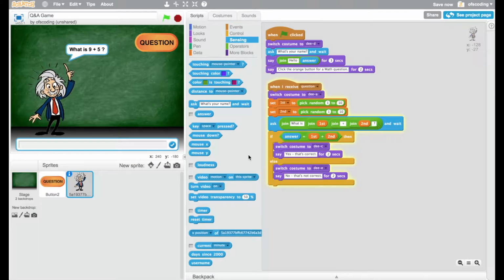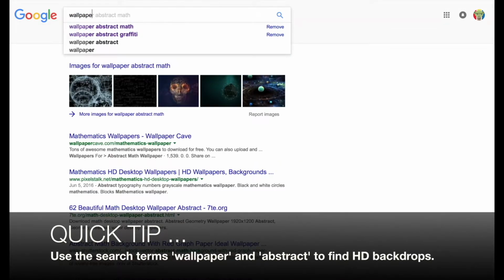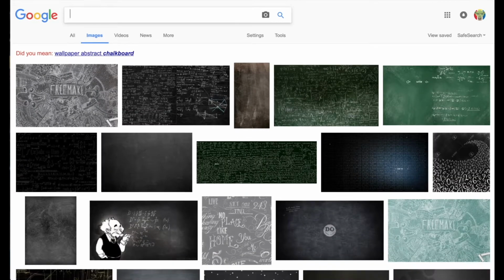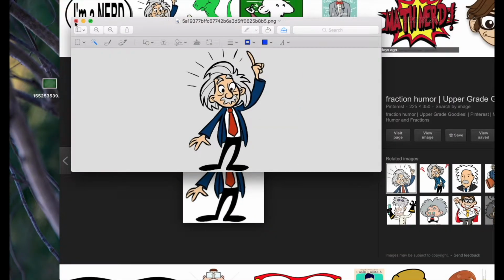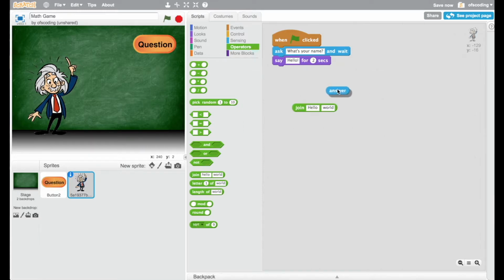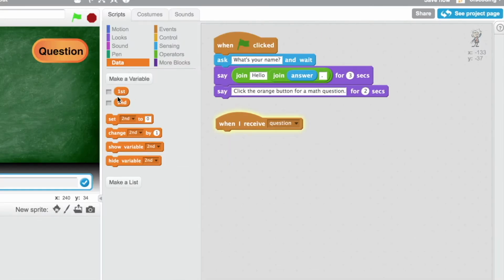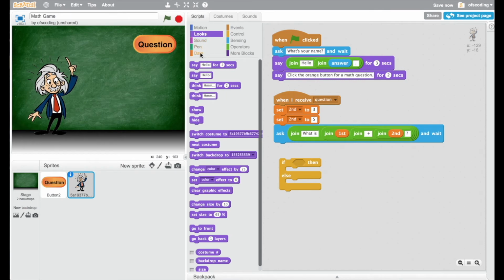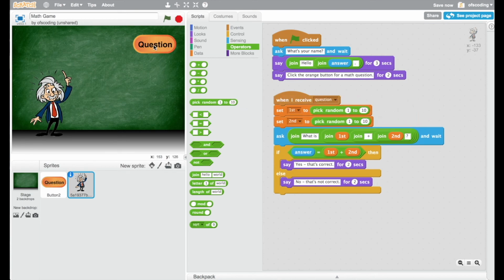PROJECT 9 // Math Q&A Game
Scratch Yourself Professional Development

For teachers or parents looking for a coding professional development course. In this course you will explore some key coding concepts and acquire essential Scratch skills to equip yourself as an educator.

To use all the free resources in the Scratch Yourself course go

STAGE 3
B) Q&A GAMES
Ask, Input and Feedback

- Create Math Q&A games
- Upload custom backdrops and sprites
- Create variables and set random values
- Use the ask/answer blocks to collect and store user input
- Use control blocks with boolean conditions
- Complete a challenge project